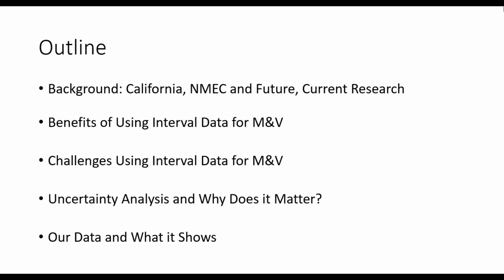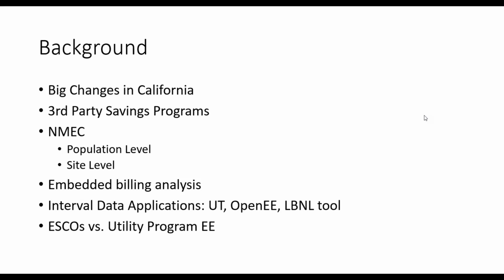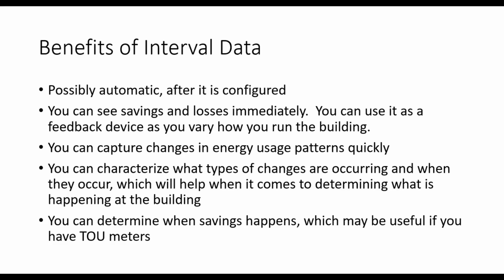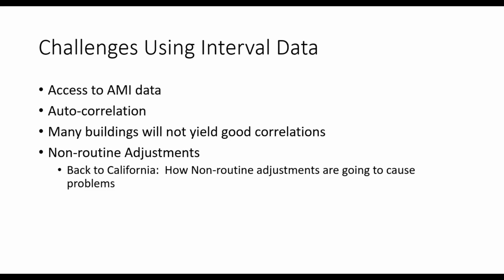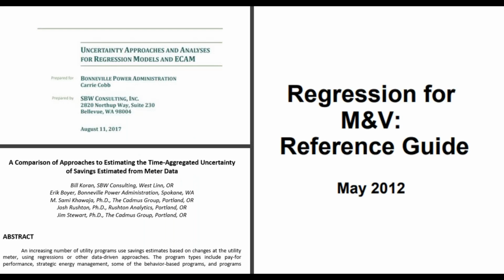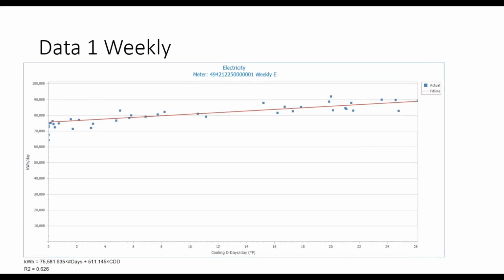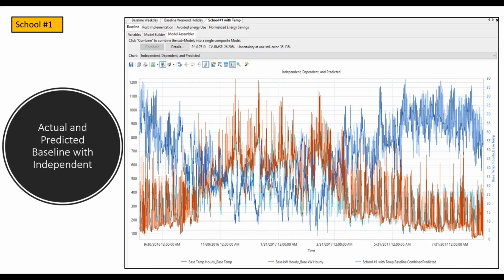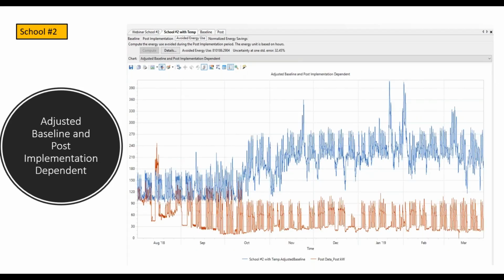13. Comparison of Option C Methods: Hourly, Daily, Weekly, and Monthly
John Avina (P.E., CEM, CEA, CMVP, CxA), President of Abraxas Energy Consulting, and Kevin Warren, Principal of Warren Energy Engineering, compare using utility bills versus interval data for Option C M&V.